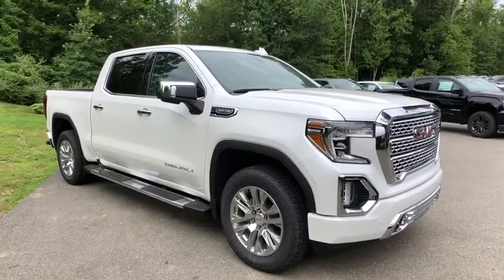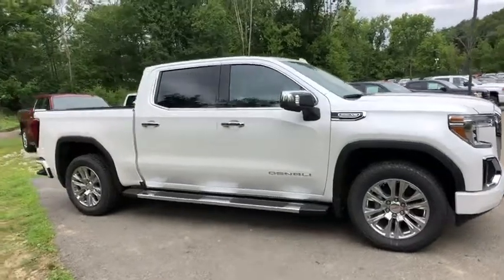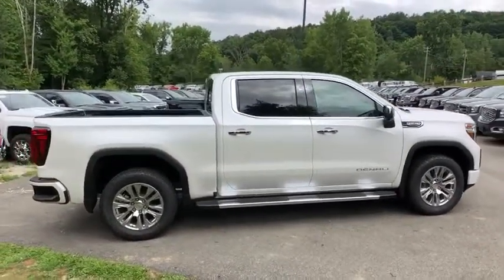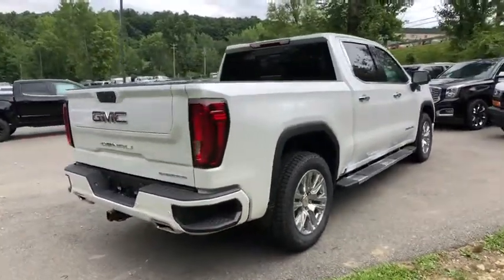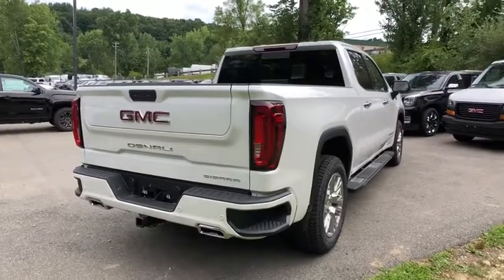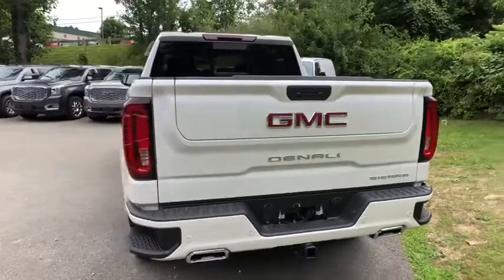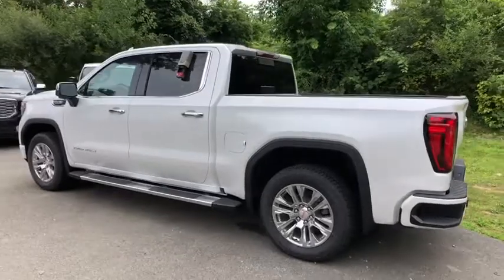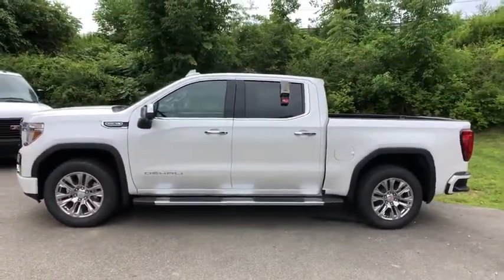2019 GMC Sierra_1500 Carmel, Peekskill, Mount Kisco, Brewster, Mahopac, Mohegan Lake, NY G19399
New 2019 GMC Sierra_1500 available in Carmel, New York at Meadowland of Carmel CDJR. Servicing the Peekskill, Mount Kisco, Brewster, Mahopac, Mohegan Lake, NY.

Safety equipment includes: ABS Traction control Curtain airbags Passenger Airbag Front fog/driving lights...Other features include: Leather seats Navigation Bluetooth Power locks Power windows...New Arrival. 4 Wheel Drive!!!4X4!!!4WD!!! This gas-saving 2019 GMC Sierra 1500 Denali will get you where you need to go*** Optional equipment includes: (0 P) White Frost Tricoat Power Sunroof Driver Alert Package II GMC Protection Package (LPO)...